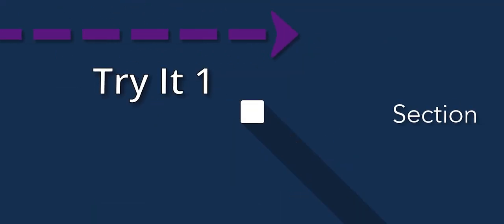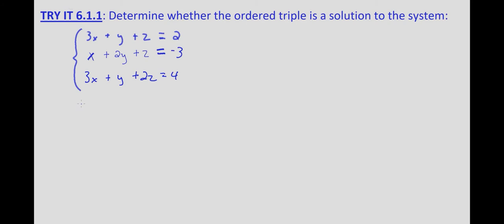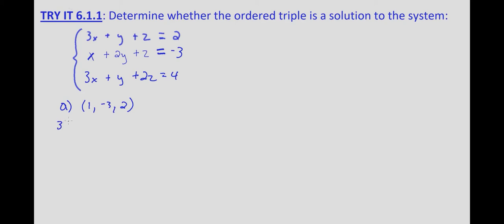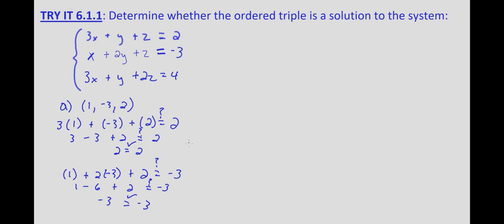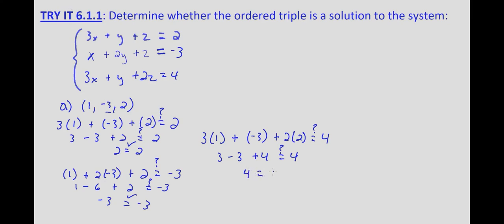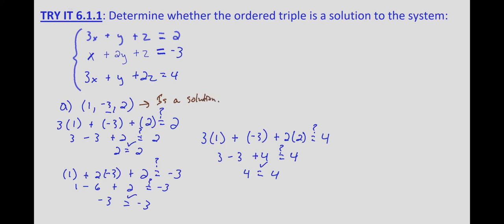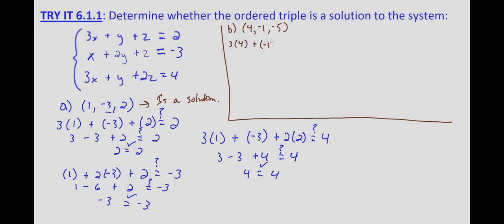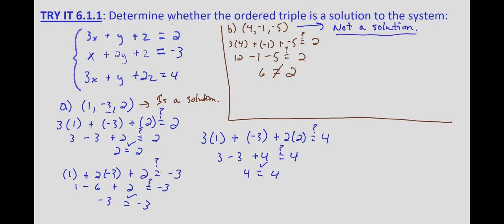Algebra II Try It 6.1.1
System of linear equations 3 equations